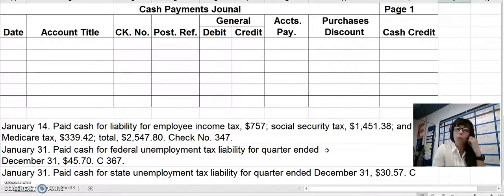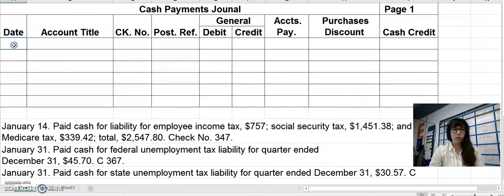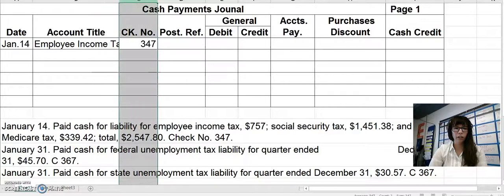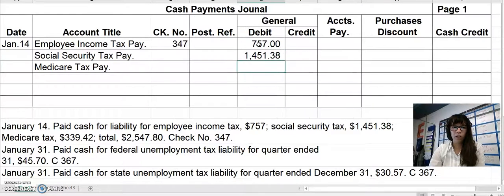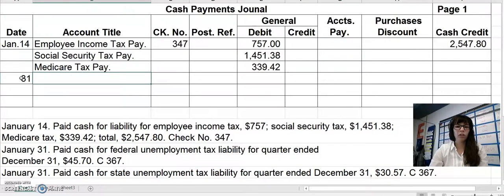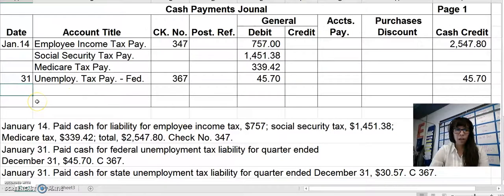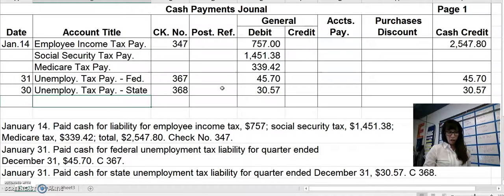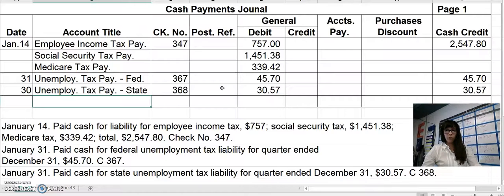Accounting I 13-4